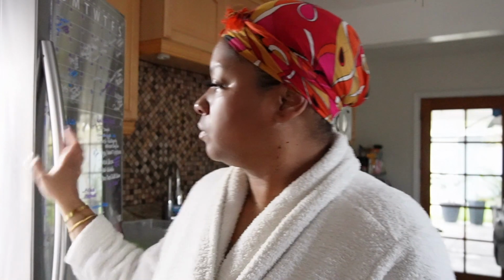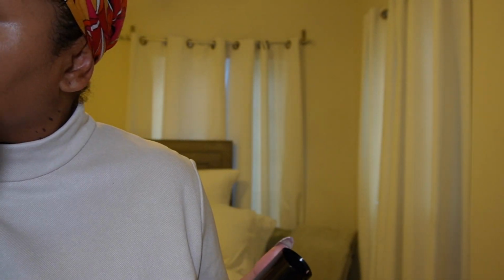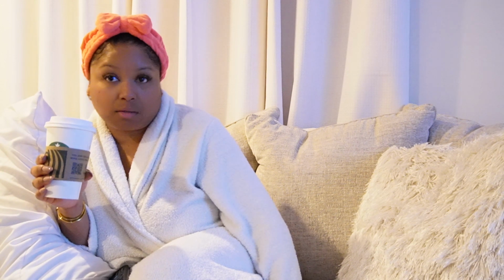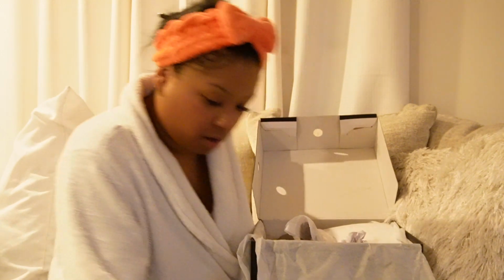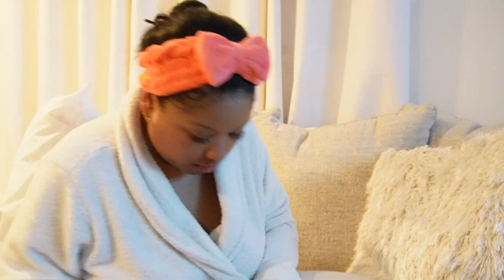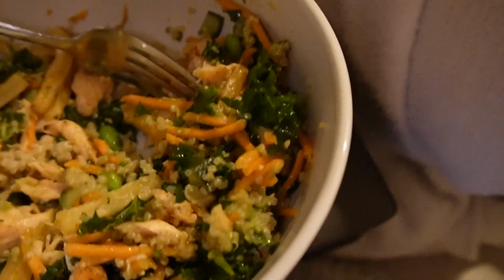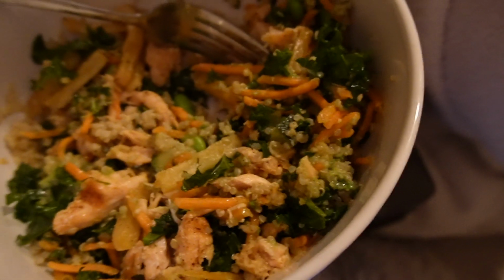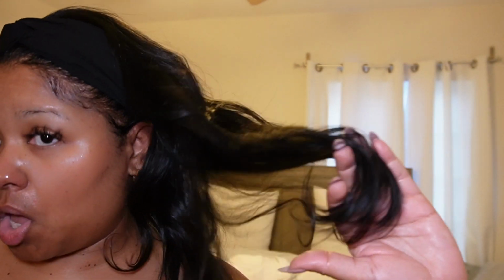Get Ready for work| Rae Vitamins| Nine West Boots| Shopping Chit Chat